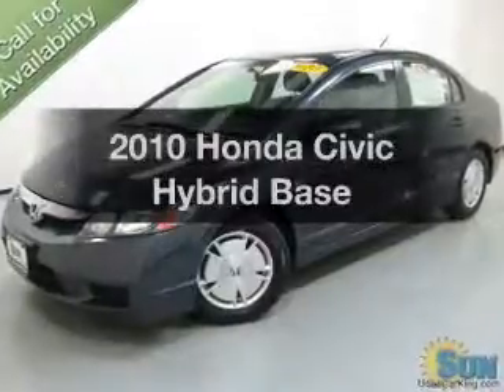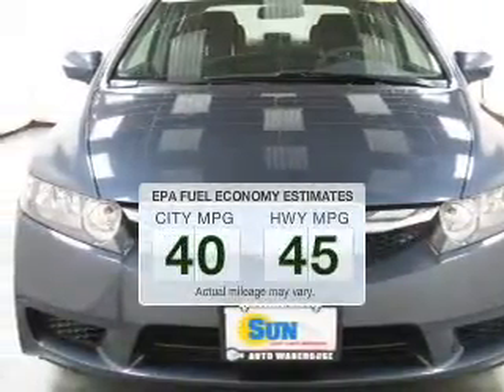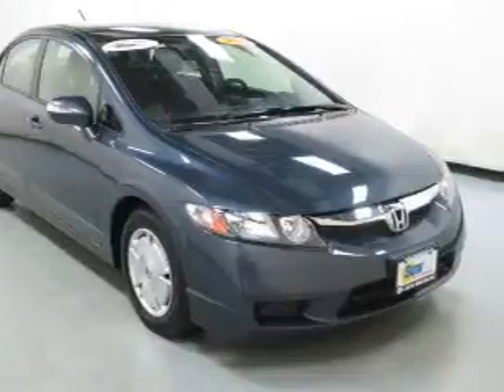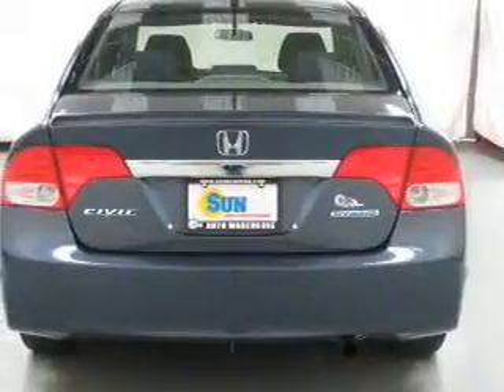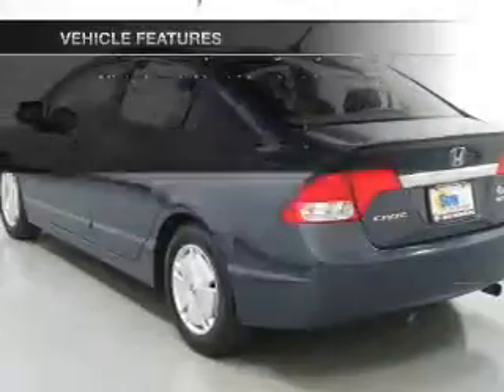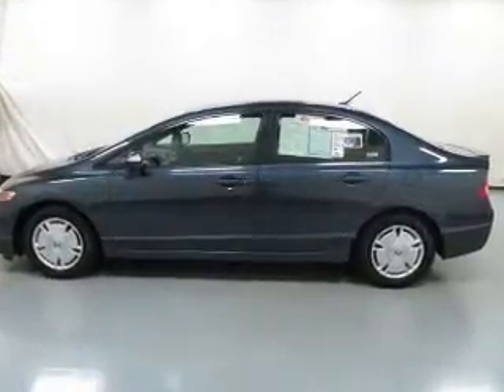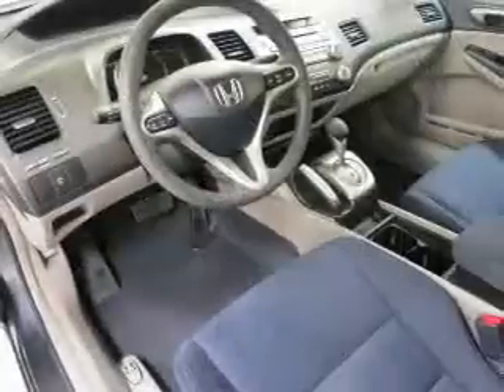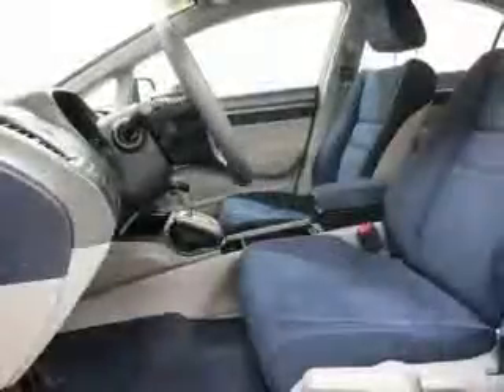2010 Honda Civic Hybrid - Chittenango NY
Year: 2010
Make: Honda
Model: Civic Hybrid
Trim: Base
Engine: 1.3 liter inline 4 cylinder 8 valve
Transmission: Automatic CVT
Color: Atomic Blue Metallic
Mileage: 37862
Address:
104 West Genesee Street